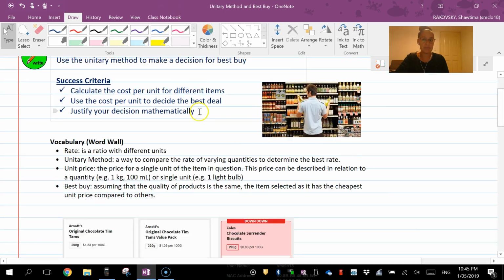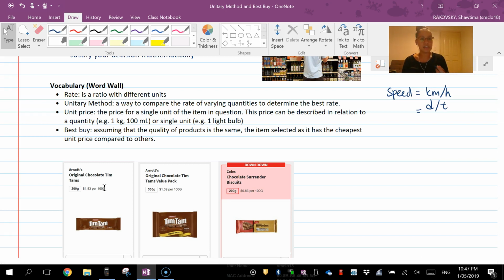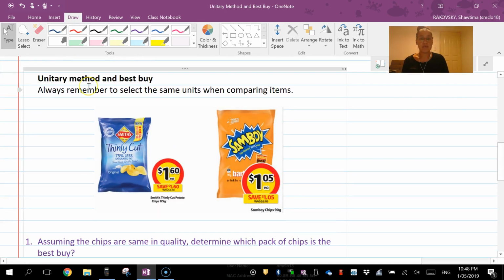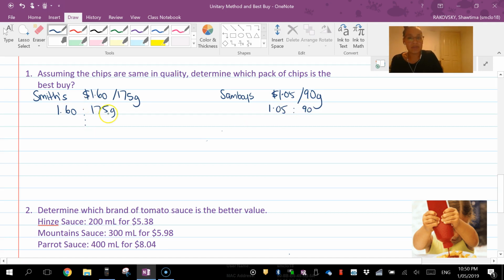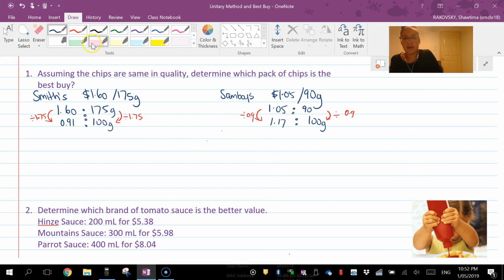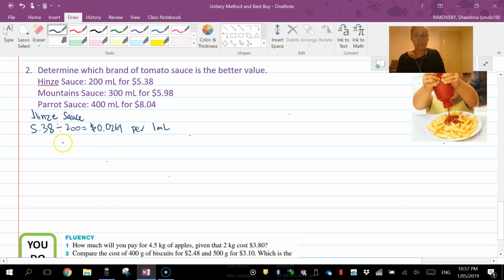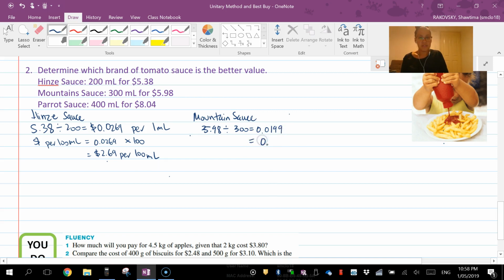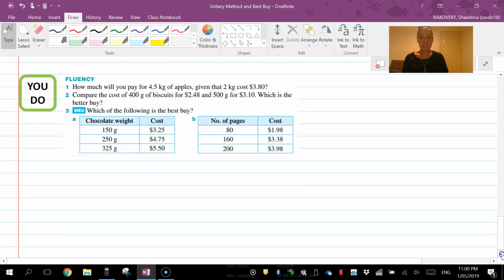Unitary Method and Best Buy